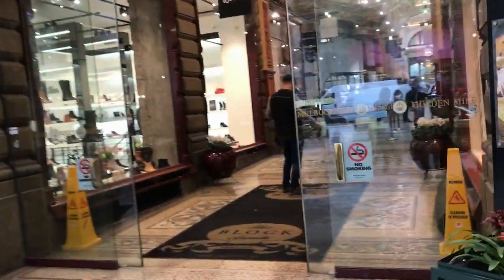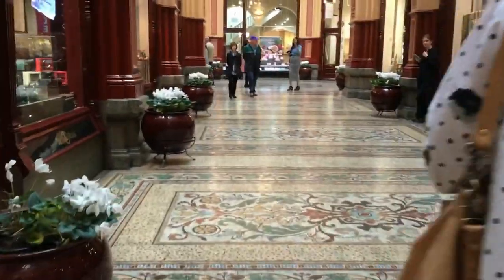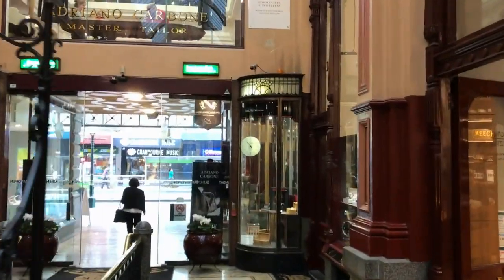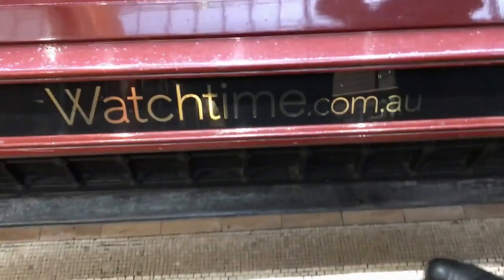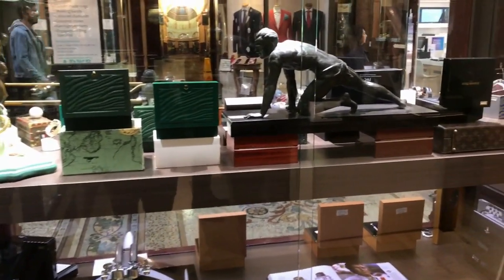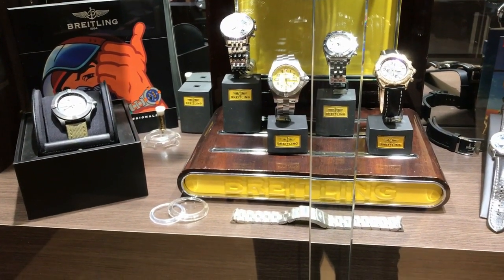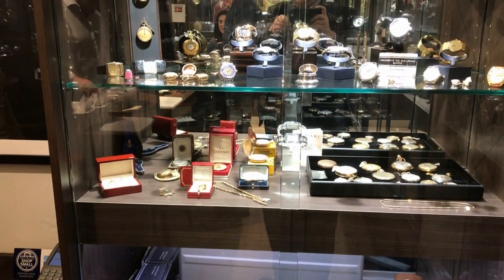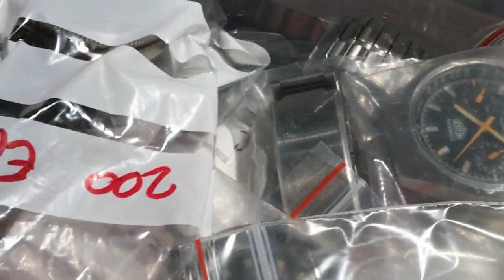watchtime.com.au 15 Shop, The Block Arcade 100 Elizabeth Street Melbourne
ADDRESS:
SHOP 15, THE BLOCK ARCADE
100 ELIZABETH STREET
MELBOURNE 3000

ADVERTISING:-
10 Placements over a month - US$50-

Kind regards

ARCHIE

ArchieLuxury
AUSTRALIA